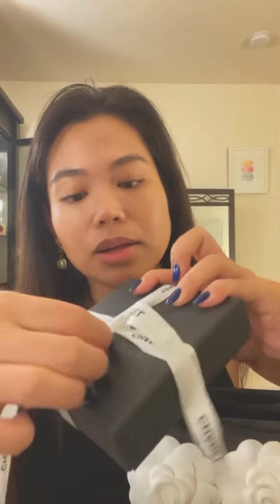UNBOXING CHANEL EARRINGS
Hi everyone, excuse the no makeup face. I want to share with you what I recently purchased from the Chanel Boutique inside the Bellagio shops. Thanks for stopping by. :)